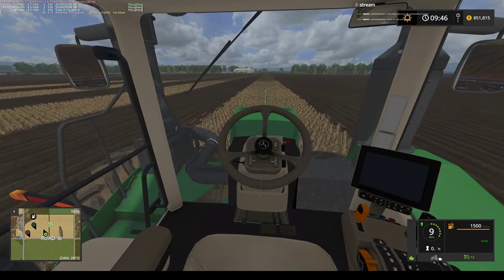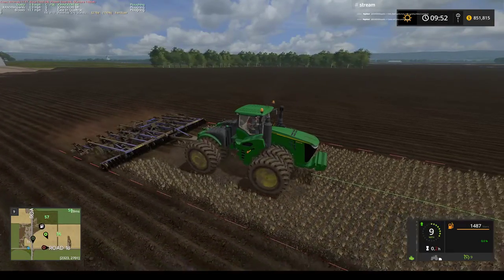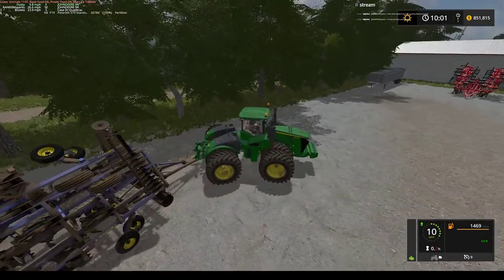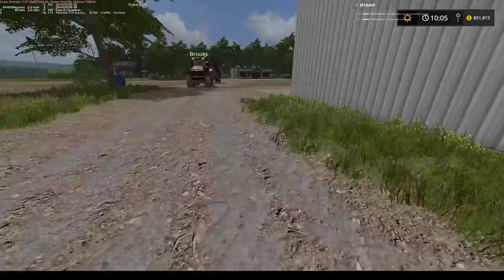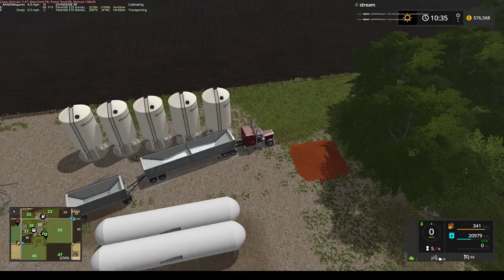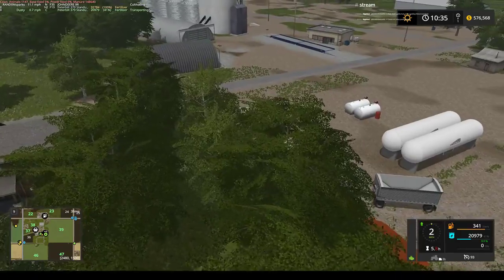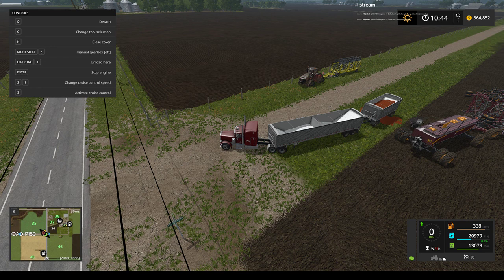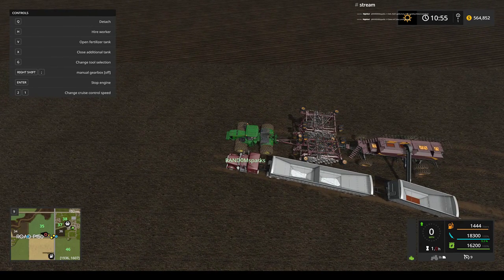Lincoln Creek Chopping Hay